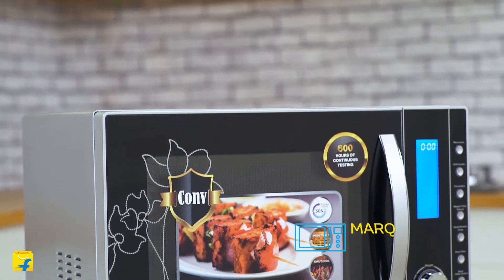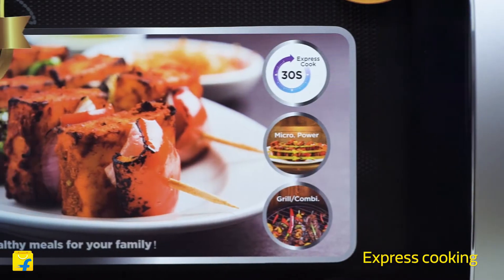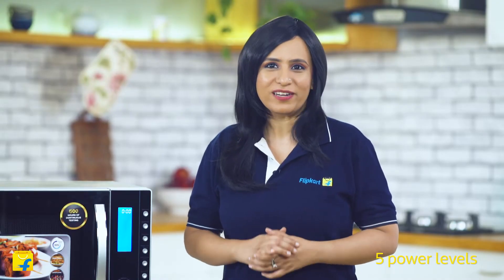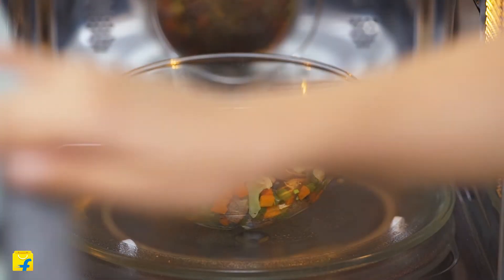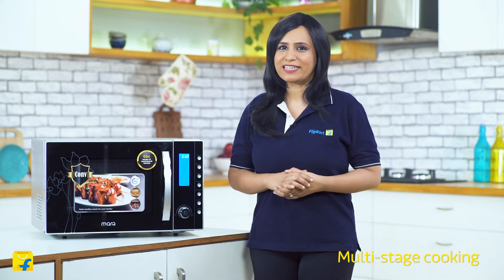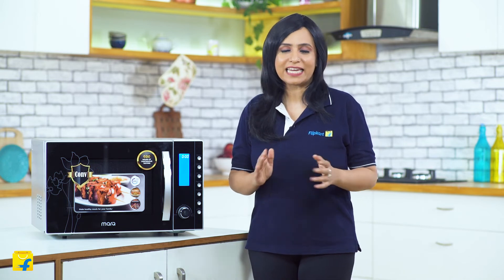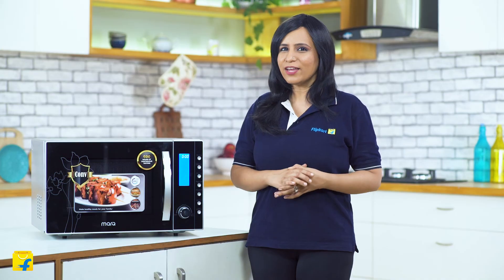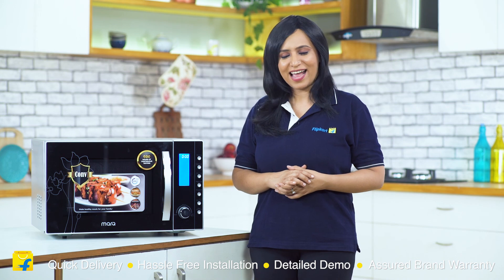MarQ by Flipkart Convection Microwave Oven